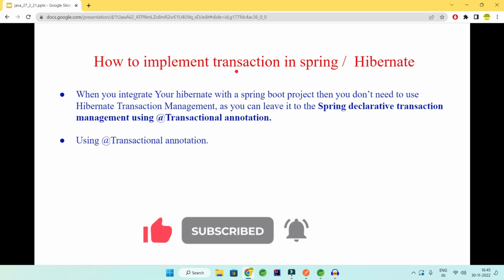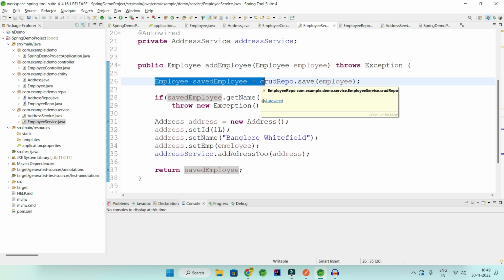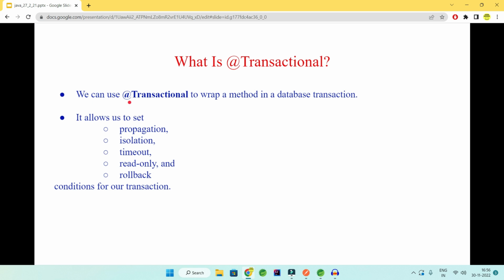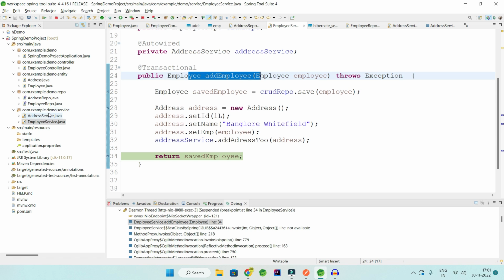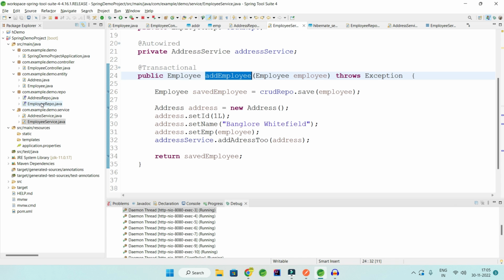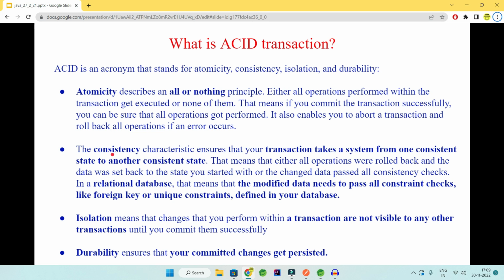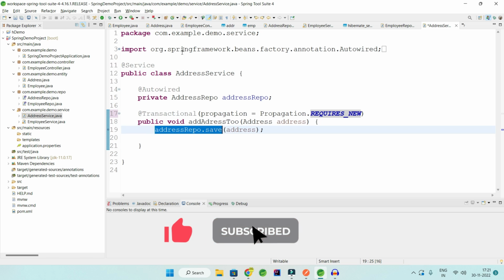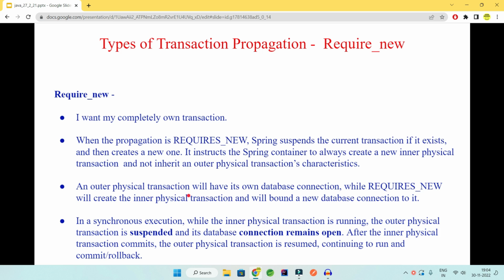Transaction Management in hibernate in spring boot Interview questions | with Example | Code Decode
In this video of code decode we have explained about transaction management in spring boot which is very important topic as interview perspective.

How to implement transaction in spring /  Hibernate
When you integrate Your hibernate with a spring boot project then you don’t need to use Hibernate Transaction Management, as you can leave it to the Spring declarative transaction management using @Transactional annotation.

Using @Transactional annotation.

What Is @Transactional?
We can use @Transactional to wrap a method in a database transaction.

It allows us to set
propagation,
isolation,
timeout,
read-only, and
rollback
conditions for our transaction.

How @Transactional works internally ?
Spring creates a proxy, or manipulates the class byte-code, to manage the creation, commit, and rollback of the transaction.

 If we have a method like callMethod and we mark it as @Transactional, Spring will wrap some transaction management code around the invocation@Transactional method called:

createTransactionIfNecessary();
try {
    addEmployee();
    commitTransactionAfterReturning();
} catch (exception) {
    rollbackTransactionAfterThrowing();
    throw exception;

How to use @Transational
You can use this annotation on following in the lowest to highest priority order :
interface,
superclass,
class,
interface method,
superclass method, and
method.

The EmployeeService class is annotated at the class level with the settings for a read-only transaction,
but the @Transactional annotation on the addEmployee() method in the same class takes precedence over the transactional settings defined at the class level.

Usually it's not recommended to set @Transactional on the interface; however,
it is acceptable for cases like @Repository with Spring Data. We can put the annotation on a class definition to override the transaction setting of the interface/superclass:

Transactions manage the changes that you perform in one or more systems.
These can be databases, message brokers, or any other kind of software system.
The main goal of a transaction is to provide ACID characteristics to ensure the consistency and validity of your data.

What is ACID transaction?
ACID is an acronym that stands for atomicity, consistency, isolation, and durability:

Atomicity describes an all or nothing principle. Either all operations performed within the transaction get executed or none of them. That means if you commit the transaction successfully, you can be sure that all operations got performed. It also enables you to abort a transaction and roll back all operations if an error occurs.

The consistency characteristic ensures that your transaction takes a system from one consistent state to another consistent state. That means that either all operations were rolled back and the data was set back to the state you started with or the changed data passed all consistency checks. In a relational database, that means that the modified data needs to pass all constraint checks, like foreign key or unique constraints, defined in your database.

Isolation means that changes that you perform within a transaction are not visible to any other transactions until you commit them successfully

Durability ensures that your committed changes get persisted.